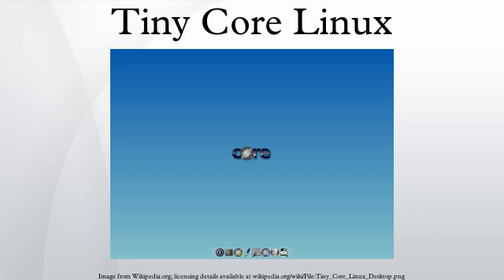Tiny Core Linux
Tiny Core Linux is a minimal Linux operating system focusing on providing a base system using BusyBox and FLTK, developed by Robert Shingledecker. The distribution is notable for its size and minimalism, with additional functionality provided by extensions.